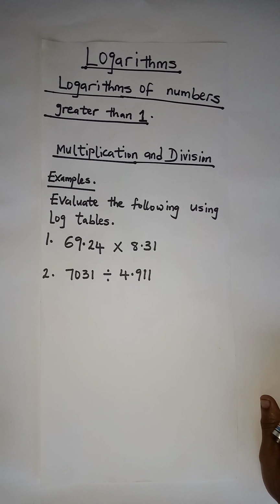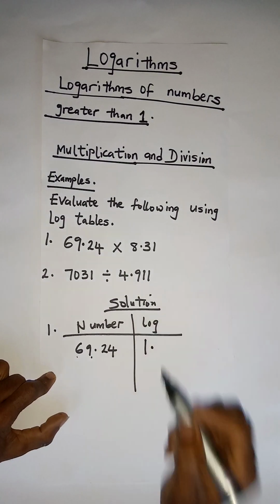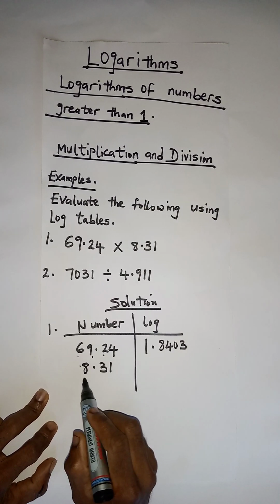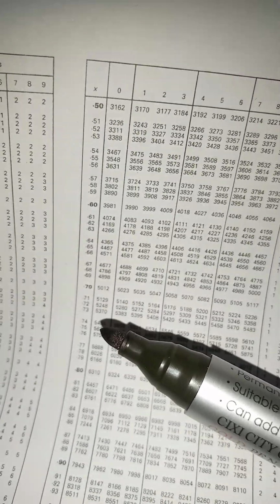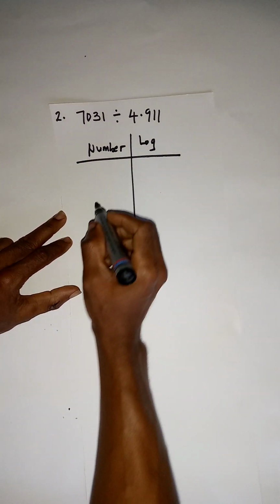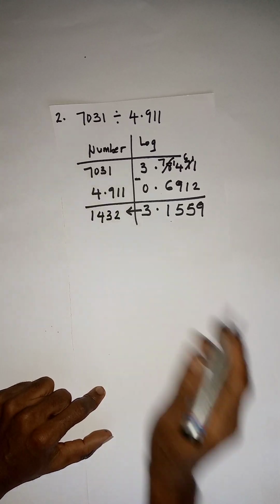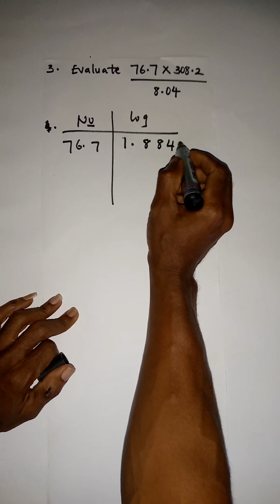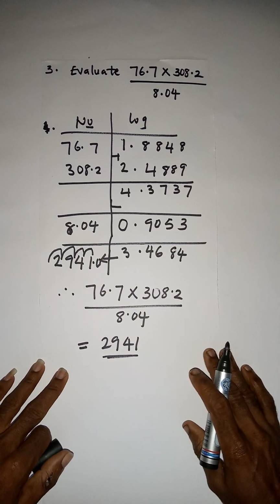|Logarithms of numbers greater than 1|Multiplication and Division| Use of logarithms table|